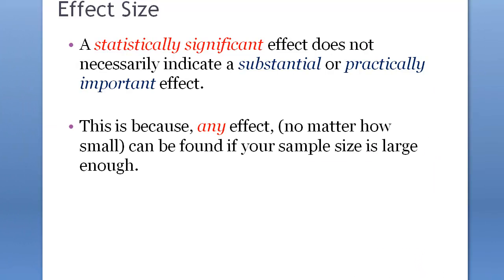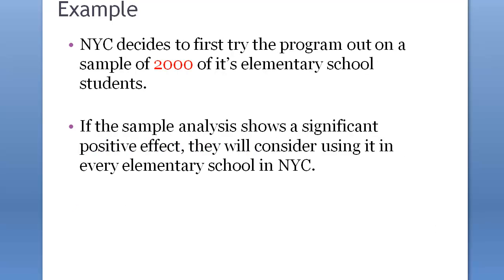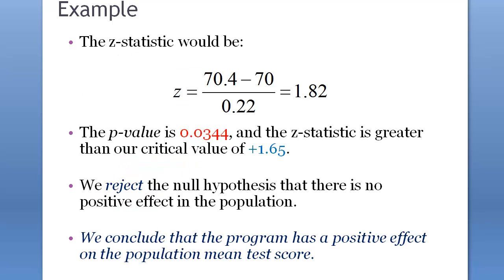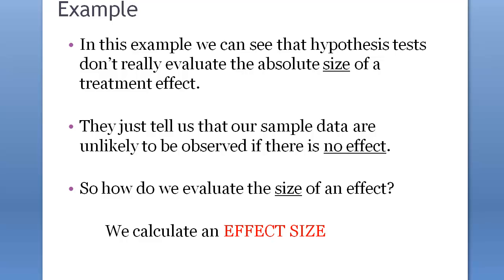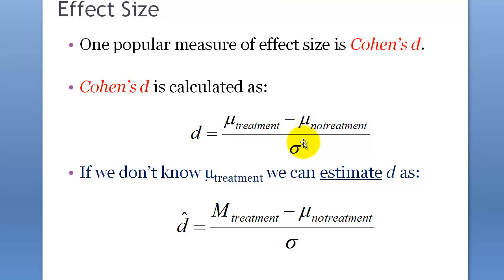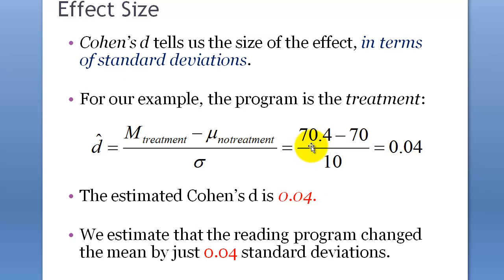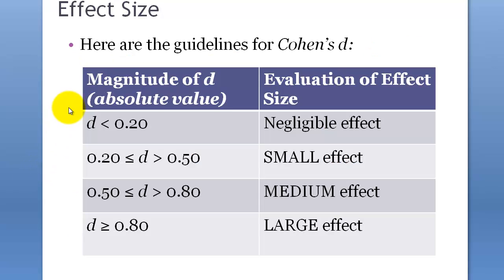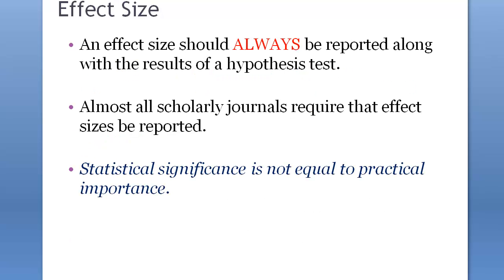EDPS859 STATISTICAL METHOD - Effect Size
What is effect size? Cohen's D